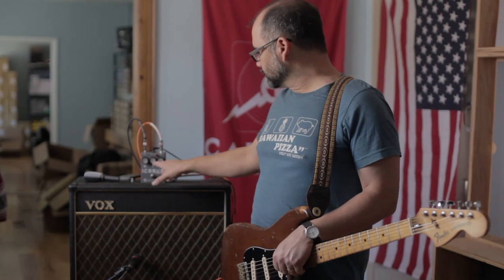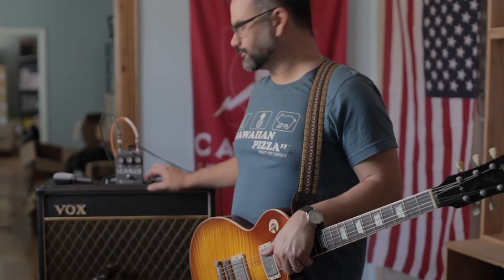Caroline Icarus MK II Preamp/Drive - Quick Taste Demo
We're beginning to get these out into the world, so we wanted to give you a quick taste of what you can expect. We had customers telling us for years that the original Icarus was absolutely fantastic through these amps, and they weren't lying. So we plugged in our Vox AC-15 - a readily available and known commodity in the tube amp world - and decided to show you the Icarus v2 set as a clean boost, an overdrive into a clean amp, and how it sounds overdriving an amp that's breaking up.

Icarus is the preamp/boost pedal based on the preamp sections from our Parabola™ tremolo and Météore reverb, but with a few enhancements: a hybrid of germanium and silicon clipping diodes, two different gain sections to allow for clean boost or drive, selectable buffered or true bypass, and a usefully voiced hi-cut control.

(snap-snap-boom!)

Sign up for our mailing list here to be the first to hear about future releases